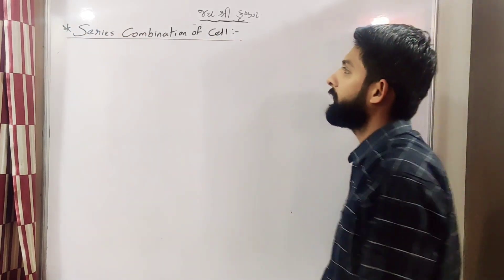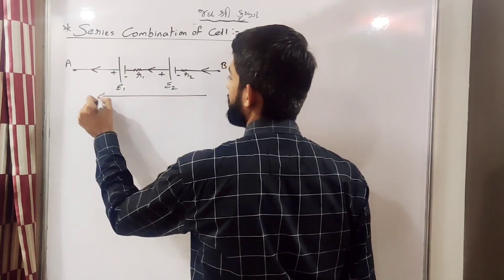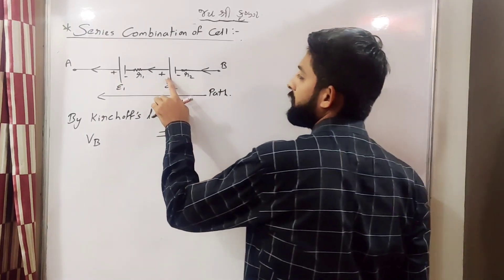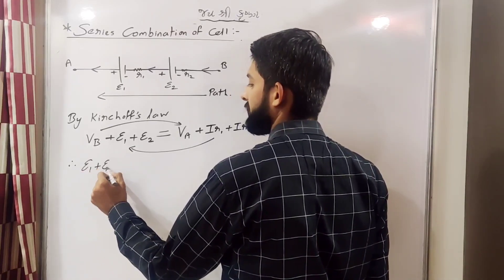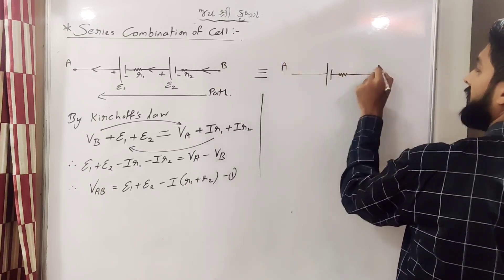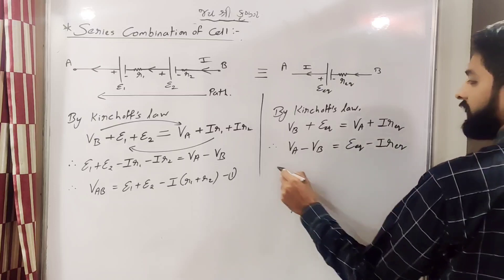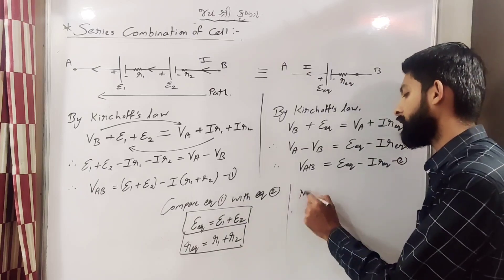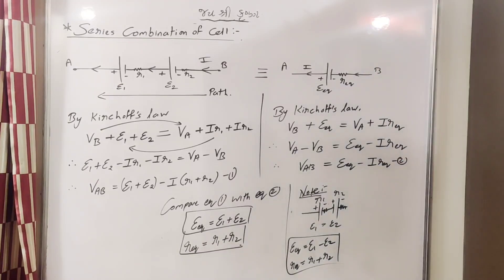Class 12 Physics | Current Electricity | Series Combination of Cells Derivation | 12th Electricity